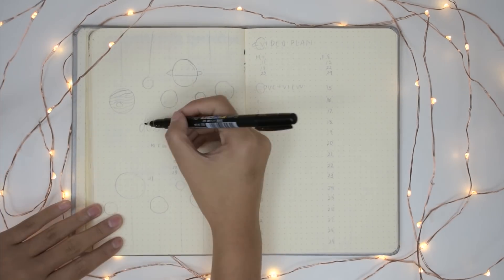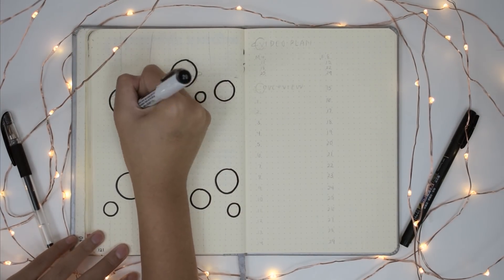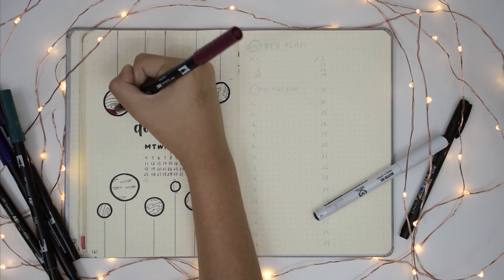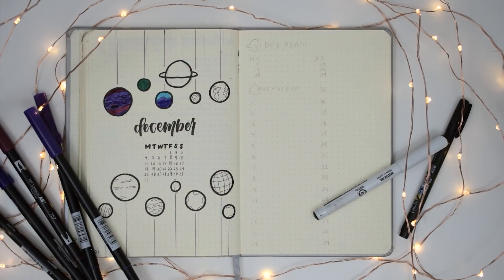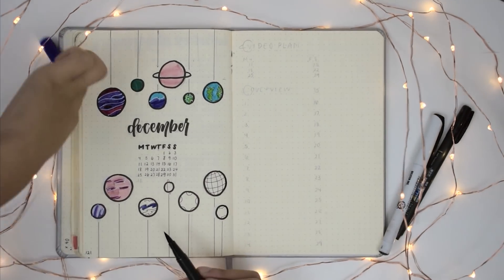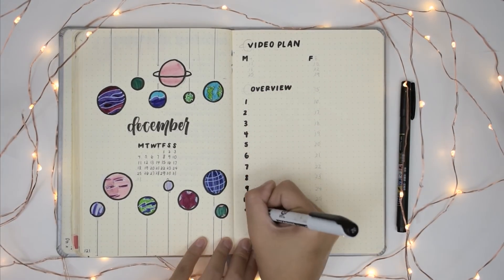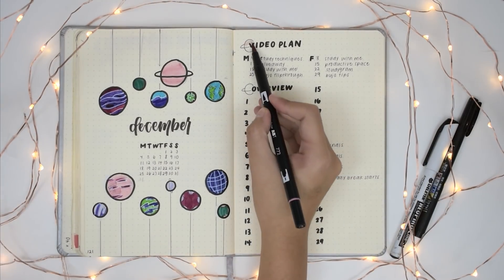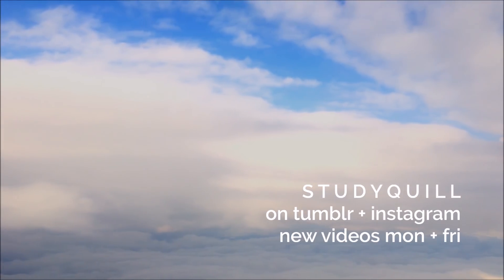spacy bullet journal plan with me 🌌 december 2017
as;dlfla;e I'm not ready for it to be 2018